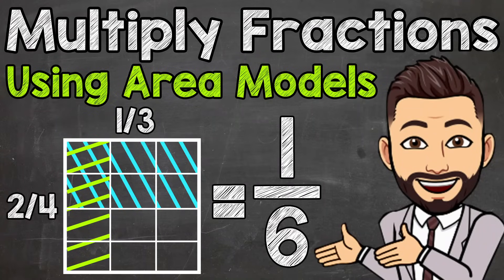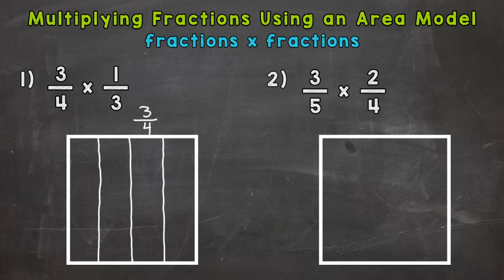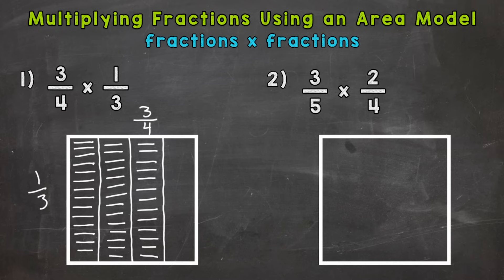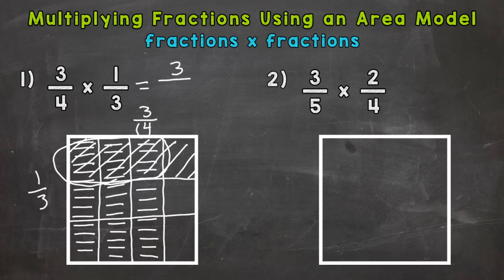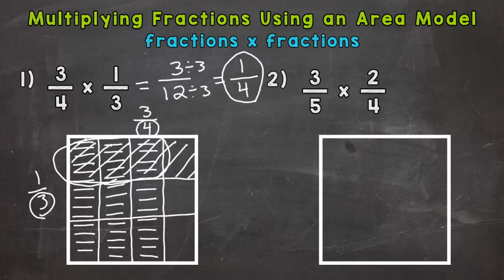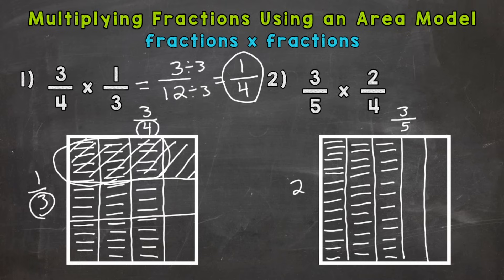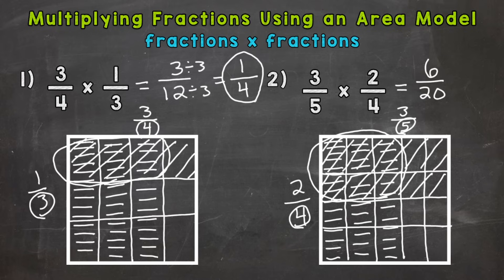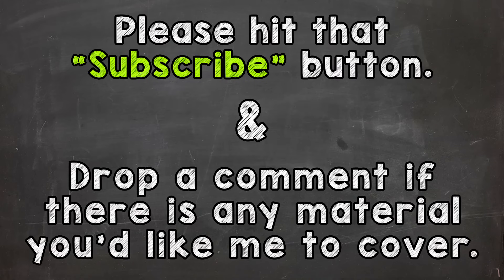Multiplying Fractions Using Area Models | Math with Mr. J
Welcome to Multiplying Fractions Using Area Models with Mr. J! Need help with using area models to multiply fractions by fractions? You're in the right place!

Whether you're just starting out, or need a quick refresher, this is the video for you if you're looking for help with how to multiply fractions using an area model. Mr. J will go through area model examples and explain the steps of solving fraction multiplication problems using area models.

Hopefully this video is what you're looking for when it comes to multiplying fractions using area models.